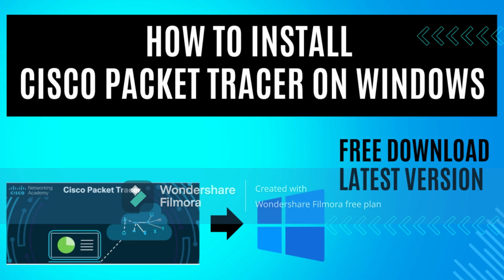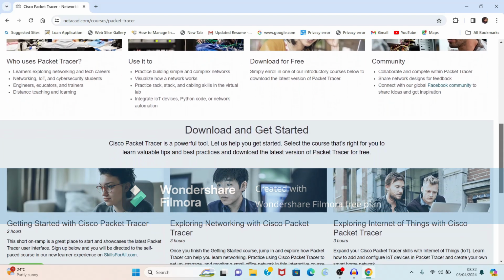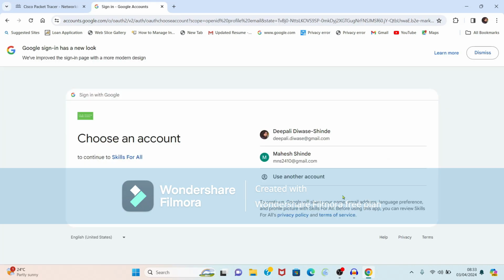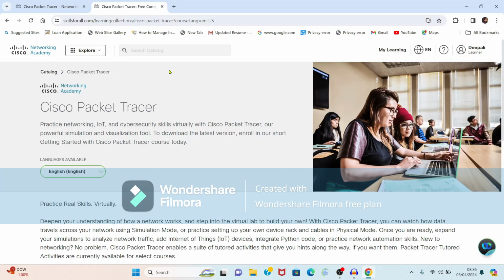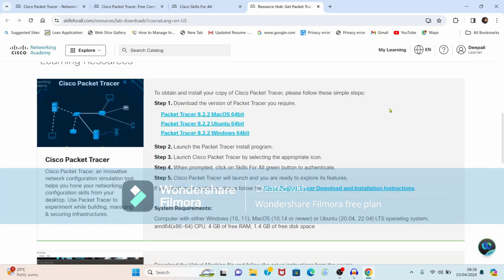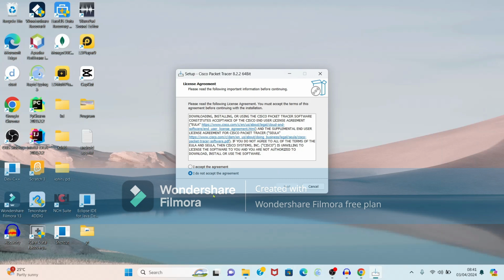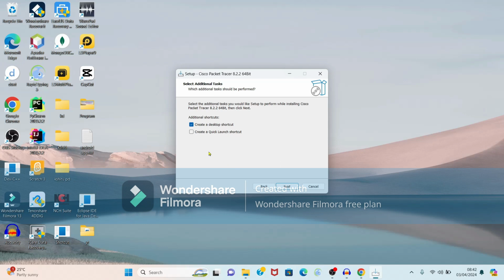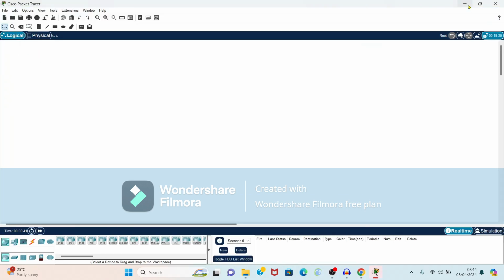HOW TO INSTALL CISCO PACKET TRACER ON WINDOWS STEP BY STEP COMPLETE GUIDE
In this video we will see  step by step  complete guide on how to download and install latest version of  Cisco Packet Tracer and build a computer network. Cisco Packet Tracer is a free simulation tool.

download cisco packet tracer for windows 10 64 bit
how to download packet tracer
packet tracer installation
how to install packet tracer
how to download and install cisco packet tracer in windows 10
packet tracer download windows 11
cara download cisco packet tracer di laptop
packet tracer
how to download cisco packet tracer for windows 11
how to install cisco packet tracer on windows 11
download cisco packet tracer di laptop
install cisco packet tracer
install packet tracer windows 10
cisco installation
cisco packet tracer скачать
cisco packet tracer شرح
cisco download windows 10
how to download cisco
cisco packet tracer installation steps
Jenny's Lectures CS IT
Learn Coding
Geeky Script
packet tracer installation windows 10
cisco install packet tracer
como instalar cisco packet tracer
how to open cisco packet tracer
cisco packet Tracer
Software Technology Empire
how to download cisco packet tracer for windows 10
how to install cisco packet tracer on windows 10
how to use cisco packet tracer
how to download packet tracer for windows 10
cisco packet tracer download for windows 11